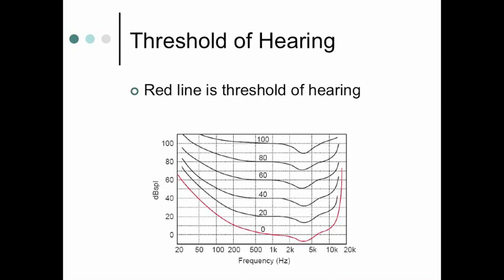Week 3 Hearing (Full Length) Part 7